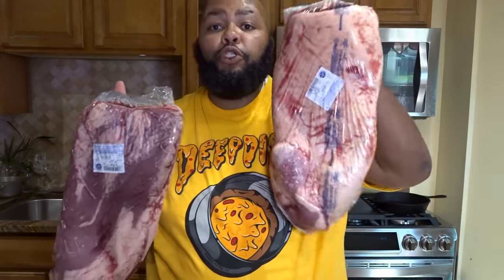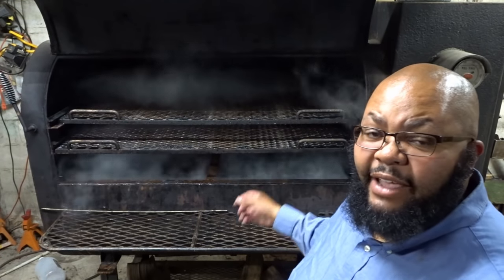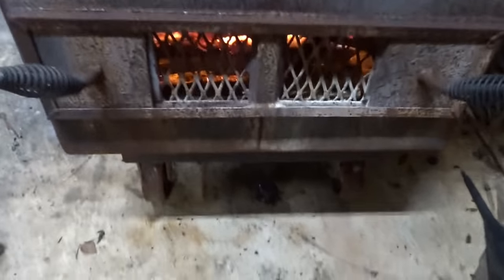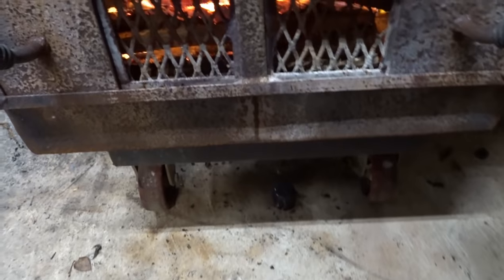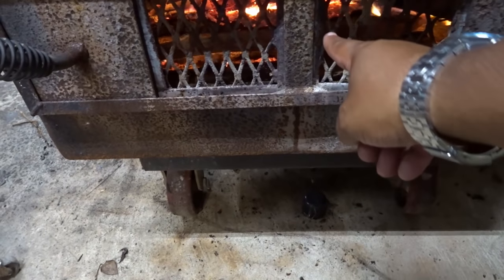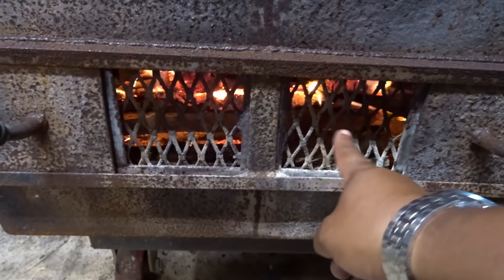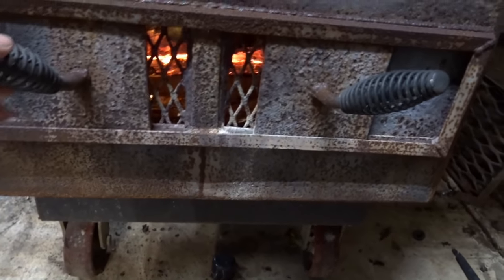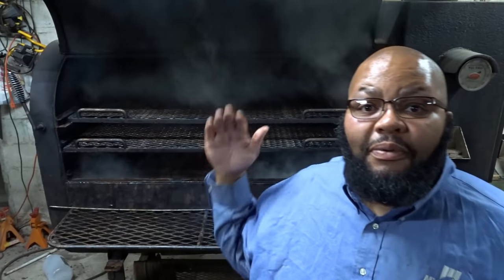SDSBBQ - How Get a Great Brisket Smoke Ring - Part 1 - The Cook